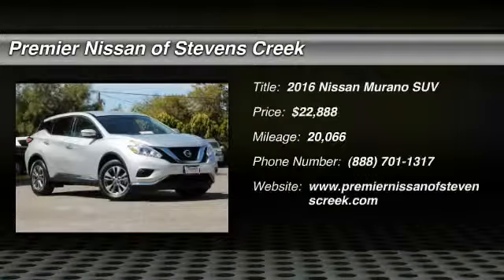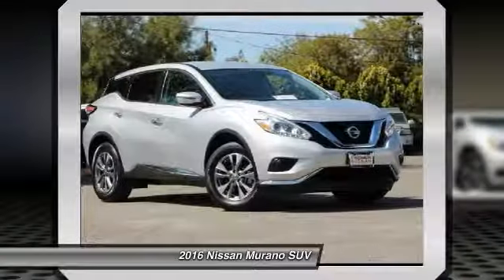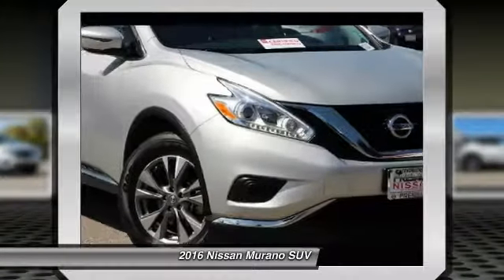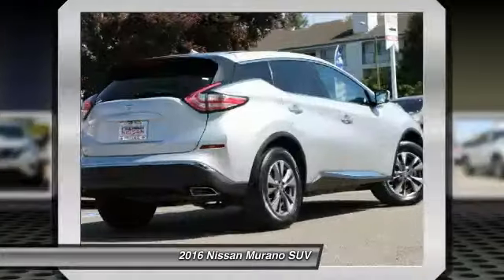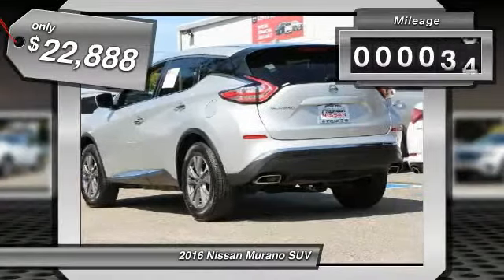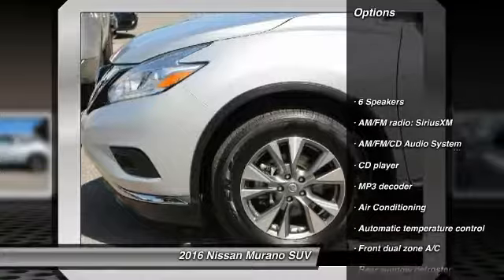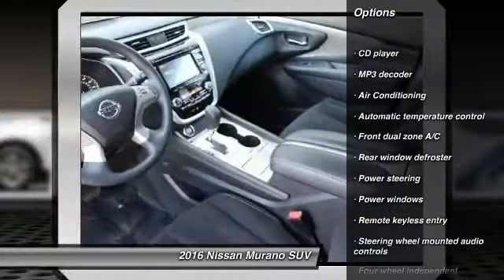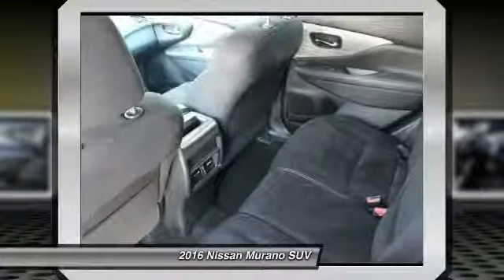2016 Nissan Murano Santa Clara CA PR3379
2016 Nissan Murano  - Stock#: PR3379 - VIN#: 5N1AZ2MG1GN109153

4855 Stevens Creek Blvd.

Check out this 2016 Nissan Murano.   CARFAX One-Owner. Clean CARFAX. Certified. Silver 2016 Nissan Murano S FWD CVT with Xtronic 3.5L V6 DOHC CVT with Xtronic, ABS brakes, Alloy wheels, Electronic Stability Control, Front dual zone A/C, Illuminated entry, Low tire pressure warning, Remote keyless entry, Traction control.brbrOdometer is 1931 miles below market average! 28/21 Highway/City MPGbrbrNissan Certified Pre-Owned Details:brbr  * Warranty Deductible: $50br  * Powertrain Limited Warranty: 84 Month/100,000 Mile (whichever comes first) from original in-service datebr  * Roadside Assistancebr  * Includes Car Rental and Trip Interruption Reimbursementbr  * Vehicle Historybr  * 167 Point InspectionbrbrAwards:br  * JD Power Vehicle Dependability Study   * 2016 IIHS Top Safety Pick+brbrReviews:brbr  * Spacious and upscale interior; comfortable seats; nice balance of power and fuel economy. Source: Edmundsbr  * Spacious and upscale interior; comfortable seats; nice balance of power and fuel economy Source: Edmunds Contact the dealership today.